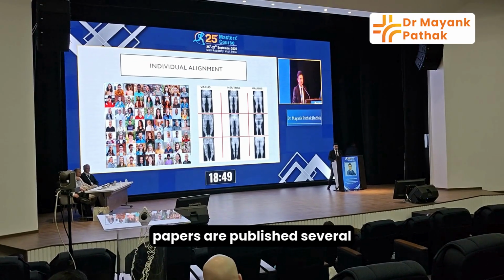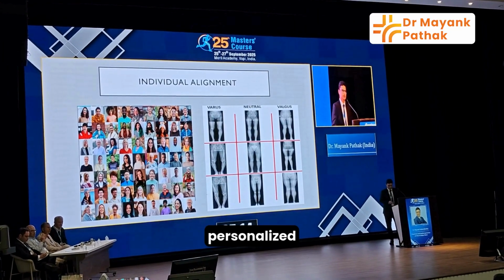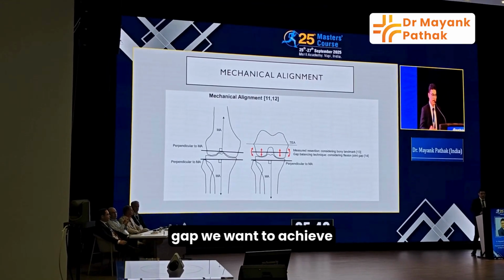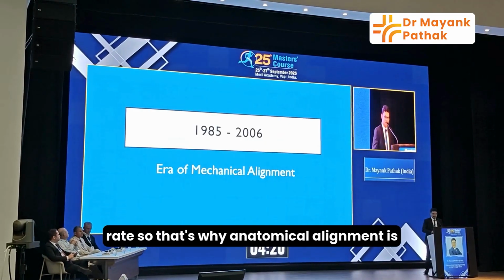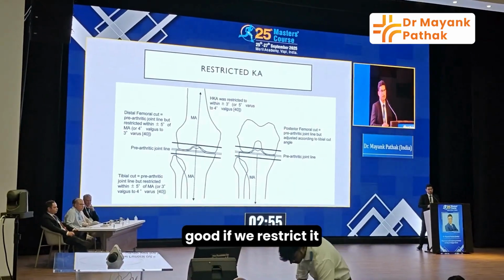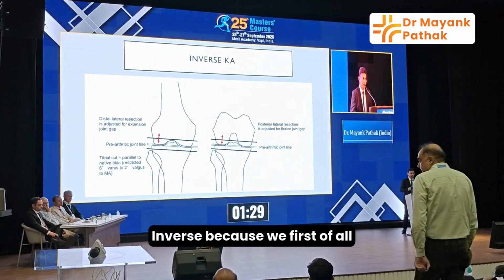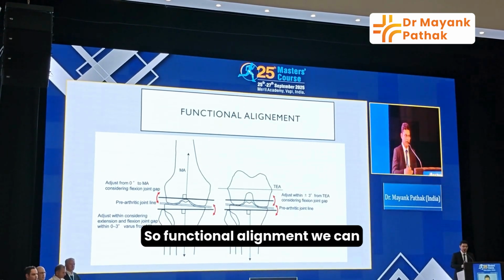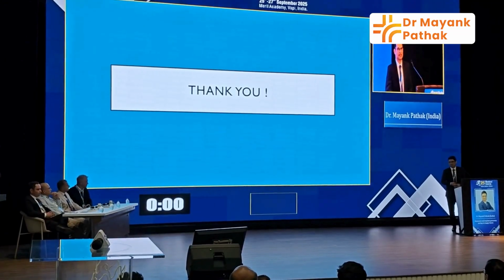25th Masters Course | Meril Academy | Robotic Knee & Hip Surgery Protocols | dr mayank pathak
I am honored to be invited as a Faculty Speaker at the 25th Masters Course – MERIL ACADEMY.
I had the privilege to present on the topic:
“Robotic Knee and Hip Replacement Surgery Protocols”

This remarkable event brought together leading experts in orthopedics to discuss the latest advancements and surgical protocols that are shaping the future of joint replacement surgeries.

A big thank you to MERIL ACADEMY for this prestigious opportunity!

📍 Location: Manipal Hospital, Santipur, Thite Nagar, Kharadi, Pune, Maharashtra – 411040